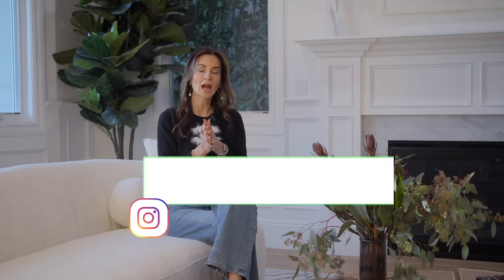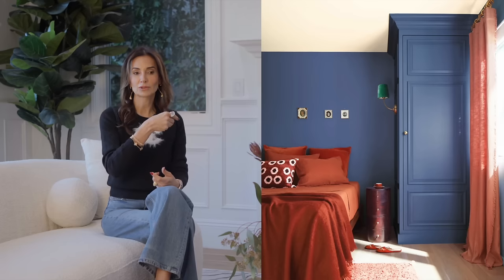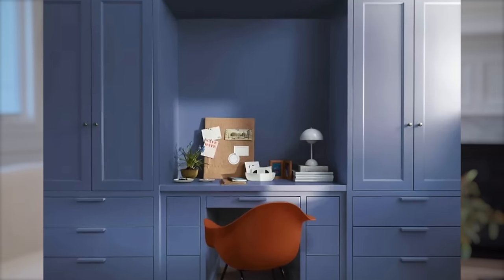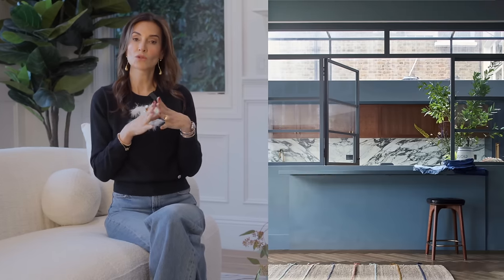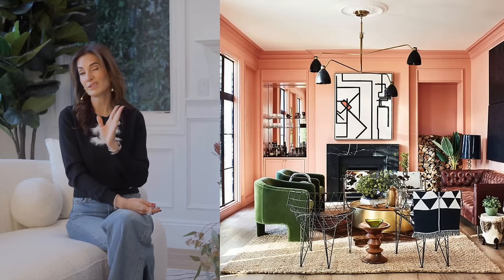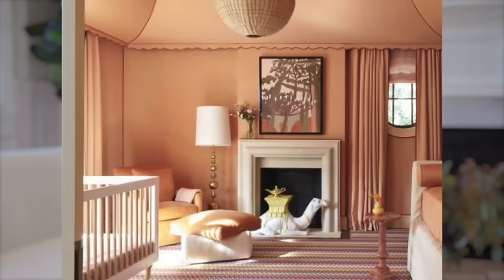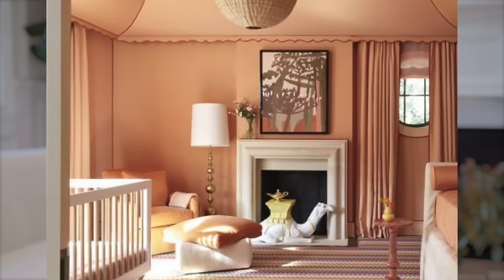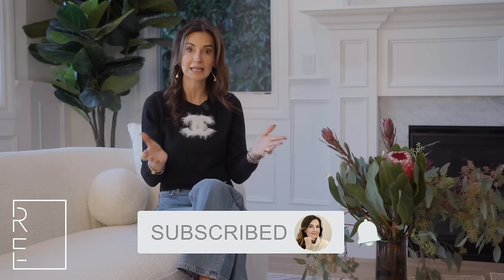EXPLORING THE TOP COLORS OF THE YEAR 2024 | NINA TAKESH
Contents of this video:
0:00 - Intro
1:17 - Benjamin Moore
2:47 - Farrow and Ball
5:42 - Pantone

Join me in exploring the Colors of the Year that are set to transform your living spaces. Immerse yourself in the stories behind each captivating hue, from statement pieces to subtle accents. Whether you're revamping your home or just seeking inspiration, this video is your personal guide to the trendiest color palettes for interior design.

About Nina